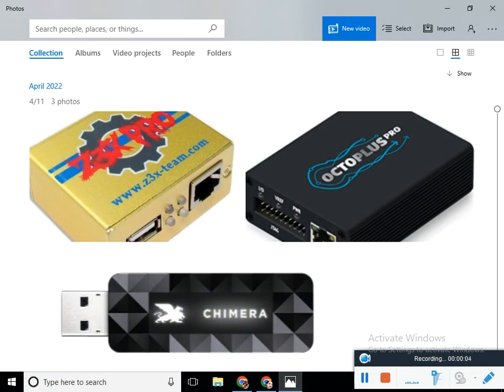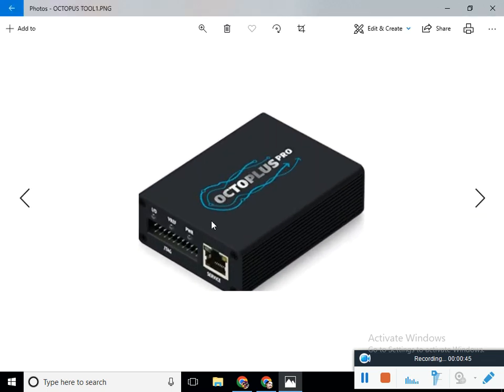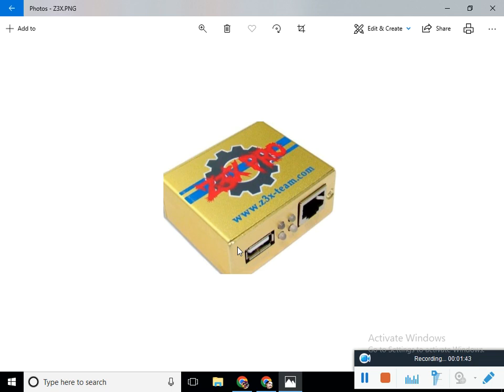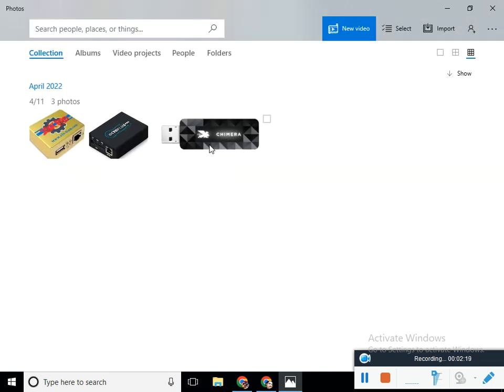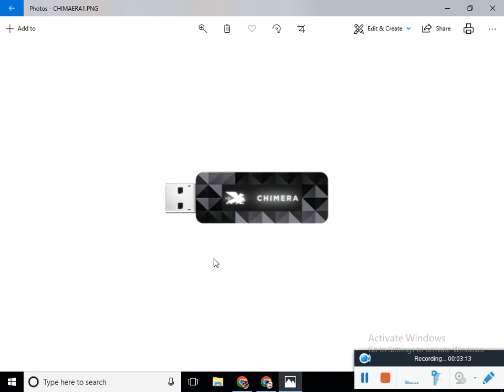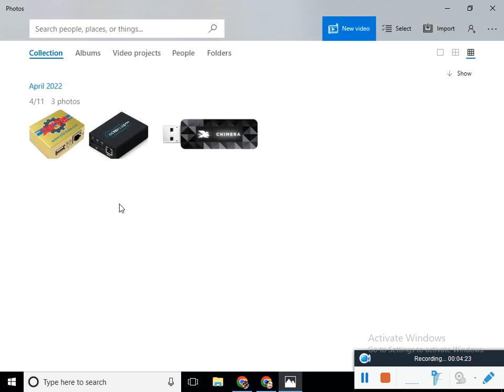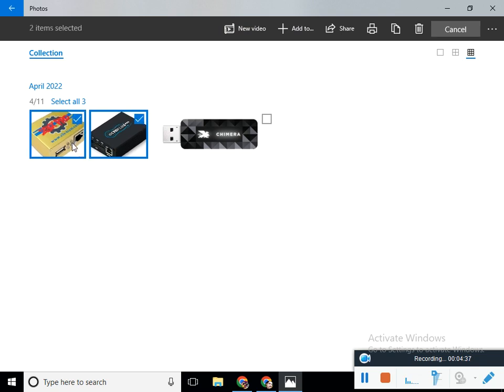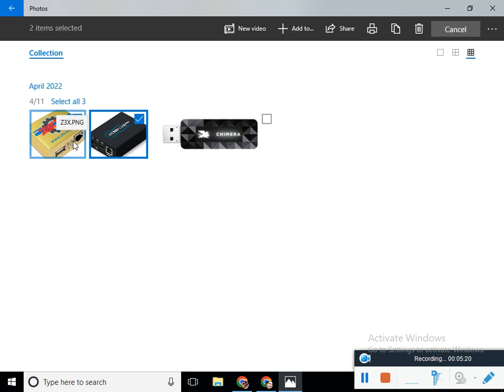OCTOPUS TOOL OR CHIMERA TOOL WHICH IS BETTER || SAMSUNG BEST REPAIR DEVICES FOR BUY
DEAR VIEWER, I HAVE THREE DEVICES FOR GALAXY MOBILE REPAIR OCTOPUS TOOL, Z3X TOOL, AND CHIMER TOOL, BUT I SUGGEST TO YOU AT MY EXPERENC3E WHICH DEVICE IS BETTER FOR YOU TO BUY,

NUMBER 1 OCTOPUS TOOL BECAUSE THIS DEVICE IS LIFETIME ACTIVATION, LATEST SECURITY PATCH LEVEL, YOU CAN USE ON PORT SHARING DEVICE TEAM IS BEST WORKING AT CUSTOMER DEMAND, ALL FUNCTIONS ARE FREE, SUPPORTED LOT CPU AND SERVER PICK AND FIRMWARE ARE EASY EXTRACT AND USEABLE IN EVERY FLASH BOX AND ODIN.
NUMBER 2 Z3X BOX BECAUSE THIS DEVICE IS LIFETIME ACTIVATION, YOU CAN USE ON PORT SHARING DEVICE, LATEST SECURITY PATCH LEVEL, TEAM IS BEST WORKING AT CUSTOMER DEMAND, ALL FUNCTIONS ARE FREE, SUPPORTED LOT CPU AND SERVER PICK AND FIRMWARE ARE EASY EXTRACT AND USEABLE IN EVERY FLASH BOX AND ODIN.
NO 3 CHIMERA DO NOT BUY CHIMERA BECAUSE IT IS YEARLY ACTIVATED AT SAME EQUAL TO SAME FULL PRICE, LOW PATCH LEVEL SECURITIES, 2021, LOT OF FUNCTION ARE PAID BY SERVER, DO NOT USE THIS DONGLE AT USB PORT SHARING, FIRMWARE THAT DOWNLOADS FROM SERVER NOT EXTRACTABLE ONLY YOU CAN USE CHIMERA.

like and follow the Facebook page, and learn mobile repairing online free free free
FREE MOBILE SOFTWARE COURSE & LATEST CRACKS.

BUY THE BEST QUALITY PRODUCT FOR HIS LIFE

MAKE EASY LIFE
LOOK SAMRT
NEW TECHNOLOGY BUY
PROTECT HIS PERSONALITY
MAKE HOME BEAUTIFUL,
MAKE HIS HOUSE LIFE EASY
MAKE HER BABY BEAUTIFUL,

ORDER BEST DEVICES FOR YOUTUBERS NEW AND
USED IN DISCOUNTABLE PRICES FREE DELIVERY:
BOYA mic with the best sound for Youtuber:
BOYA MIC OTHER I CHOOSE FOR YOU:
mobile stand for recording
MOBILE STAND 2ND CHOICE FOR YOUTUBER
Moto G Power MOBILE 64 PIXELS CAMERA
Panasonic 4K Cinema FOR YOUTUBER